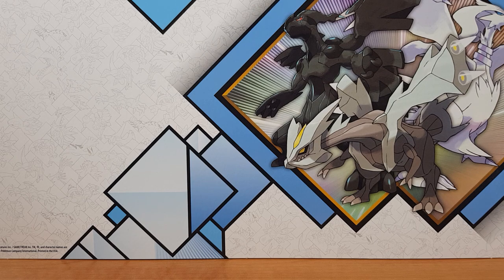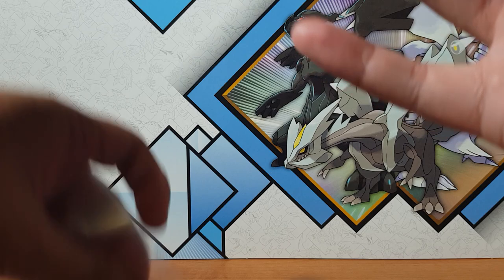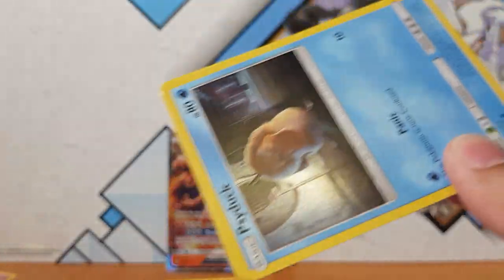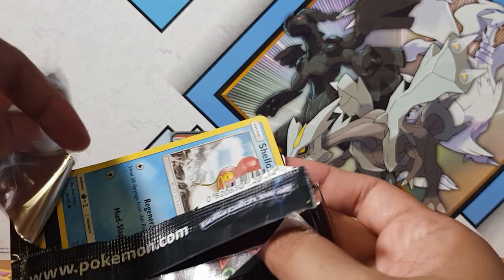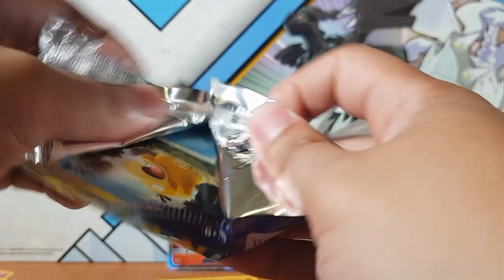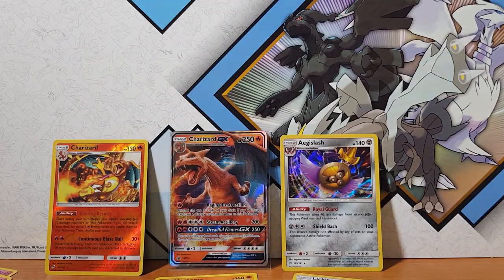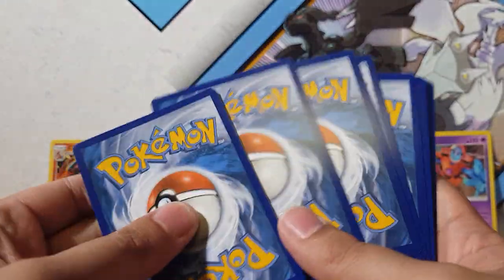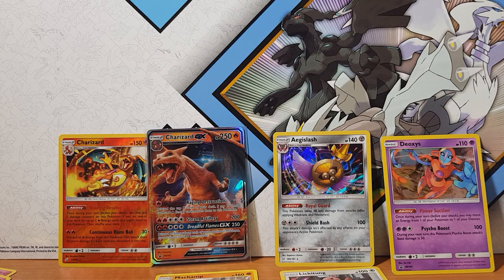Opening Pokemon Detective Pikachu Charizard GX Case File and team up booster packs! pokemon tcg!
We love Pokemon! Come join me as I open the new Detective Pikachu Charizard GX case file . Here on this channel we love pokemon pack openings.

About Detactive Pikachu set
Pokémon TCG: Detective Pikachu is a special sub-set released during the Sun & Moon Series of the Pokémon Trading Card Game. It features Pokémon from the live-action Pokémon movie

Detective Pikachu booster packs could not be purchased separately and instead, were available exclusively in various set-related products. Each booster pack contains four cards

and my biggest idols maxmoefoe leonhart unlisted leaf